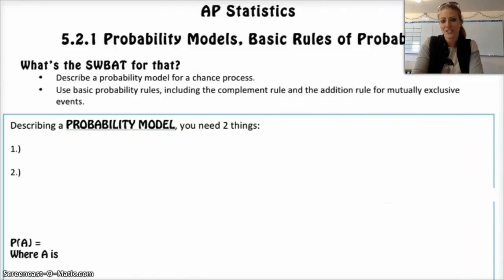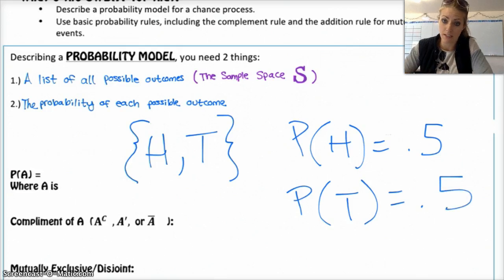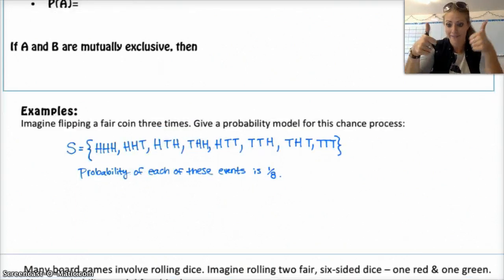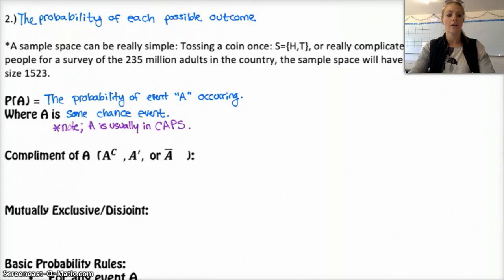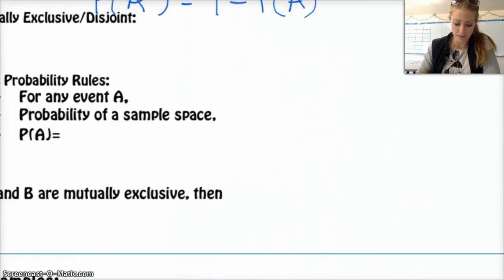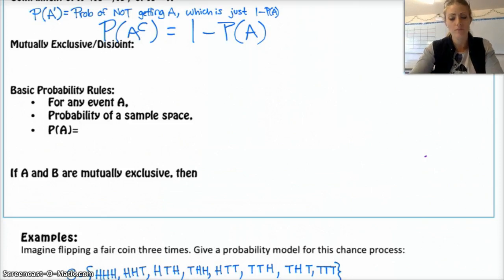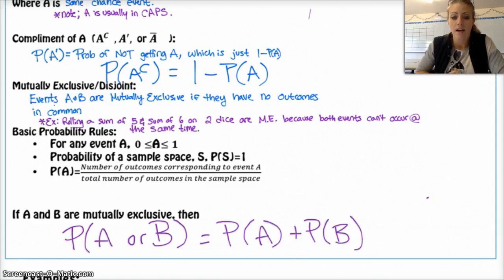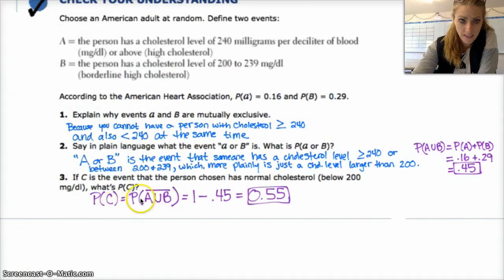AP Statistics | 5.2.1 | Basic Probability Rules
This lesson covers 5.2 (part 1 of 2) from The Practice of Statistics: Probability Rules. We go over the basic probability rules, notation, and vocabulary. What's a probability model and how do you make one? What does the P(A) mean? What's the compliment of a chance event? What makes two events mutually exclusive (or disjoint), and what does that mean for their probabilities? How do you make a sample space?

SWBAT (Students Will Be Able To):
—Describe a probability model for a chance process.
—Use basic probability rules, including the compliment rule and the addition rule for mutually exclusive events.